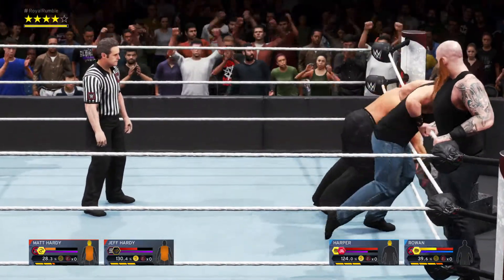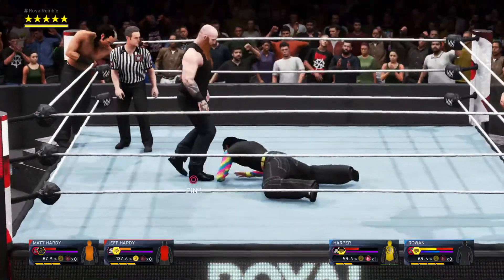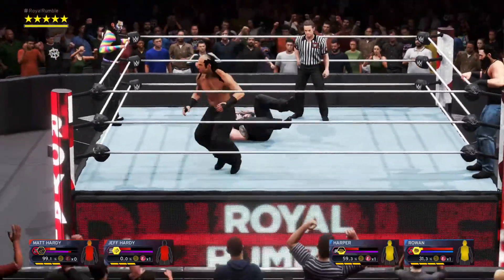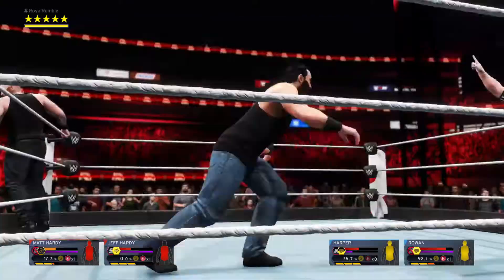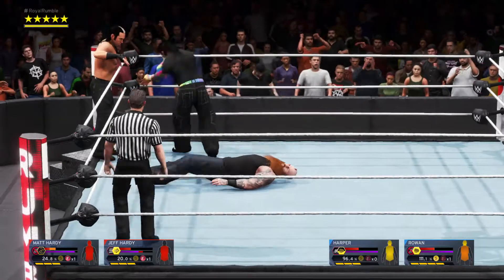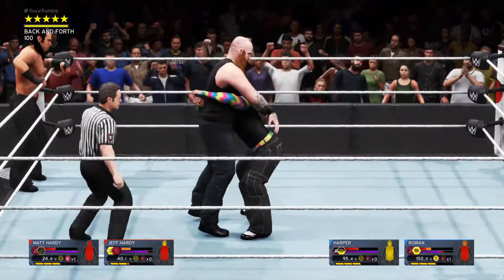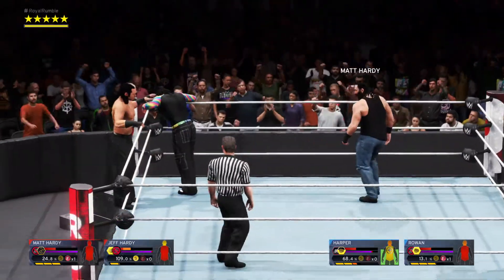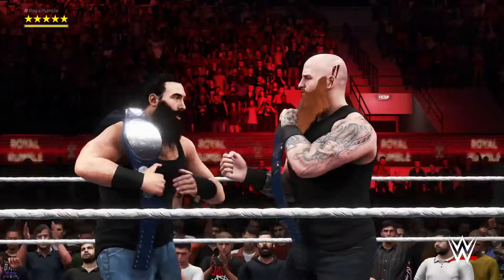WWE 2K20 Maja And The Fiend Universe Mode Week 36 PPV Part 2